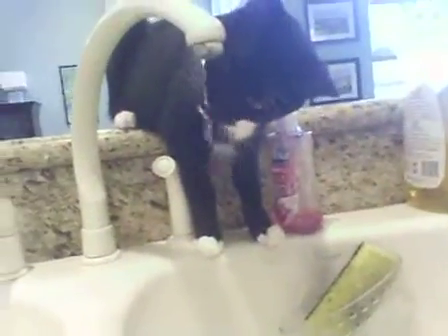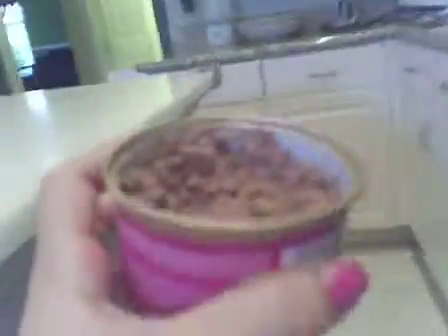How to save your cat can